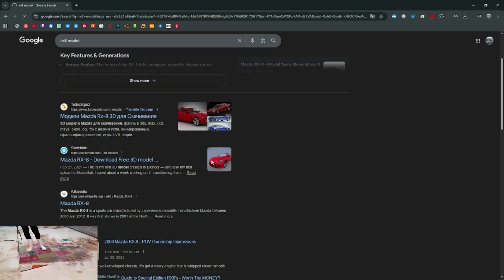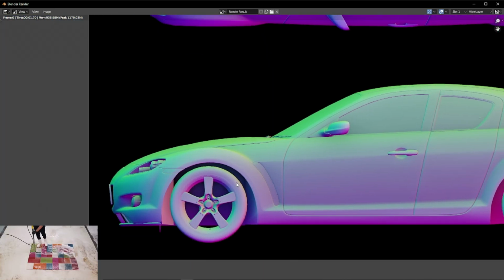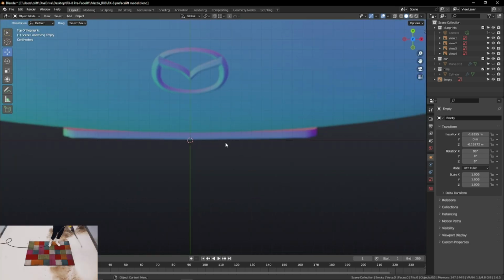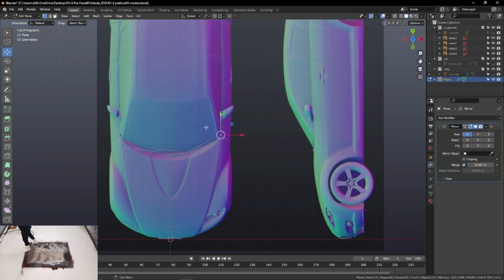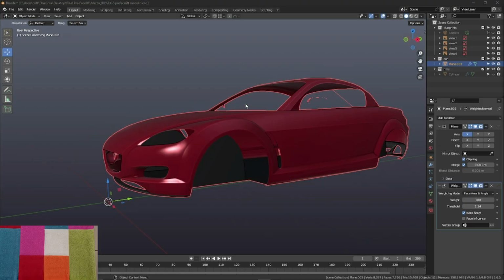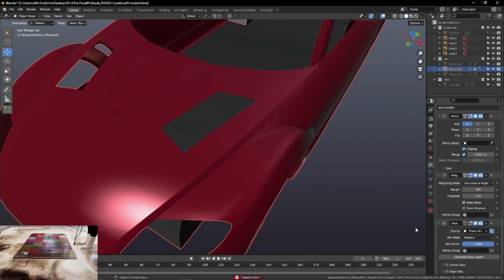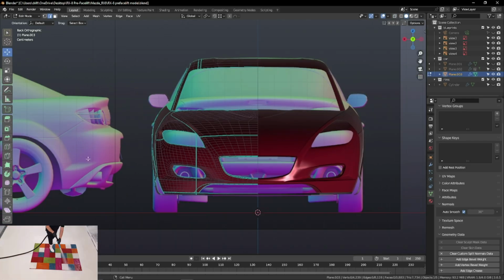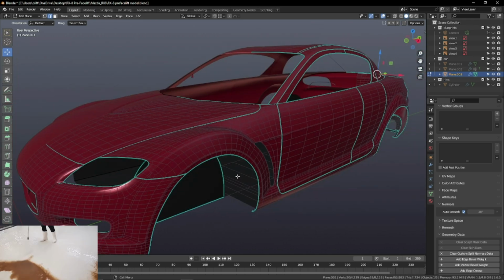All You Wanted To Know About Car Modeling In Blender! 2025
Hey y'all,

Today we're going to learn the basics of modeling cars in Blender! This modeling method is very popular among Roblox devs, so it's very beneficial for people who are fond of making games on the platform.

The tutorial contains many tips and tricks for you to learn and improve.

Let me know if you want a part 2 with FAQ answers and texturing!